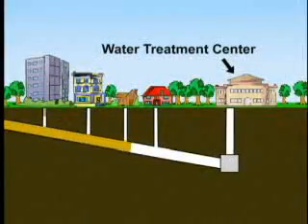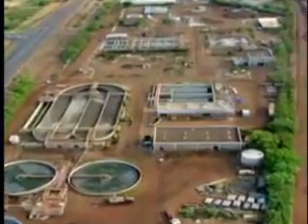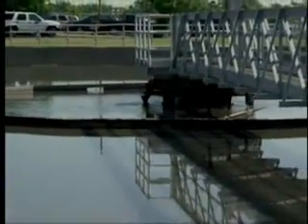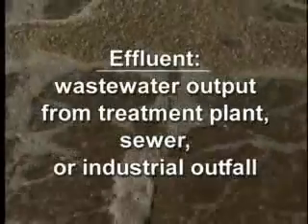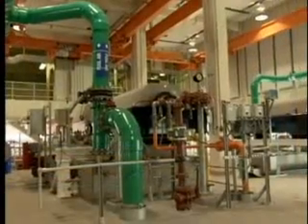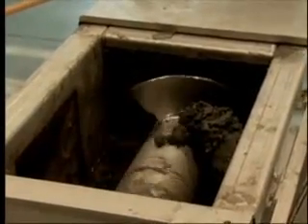What s Chemistry Got To Do With It Open the Faucet